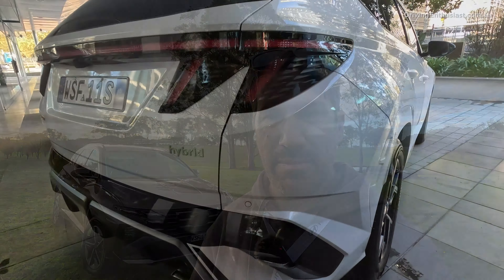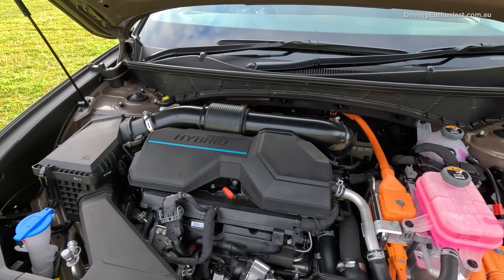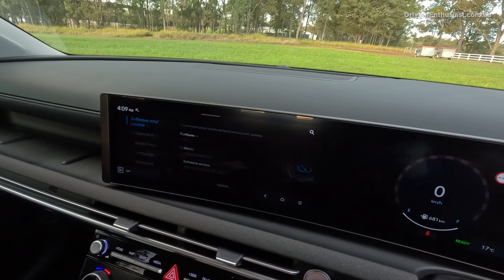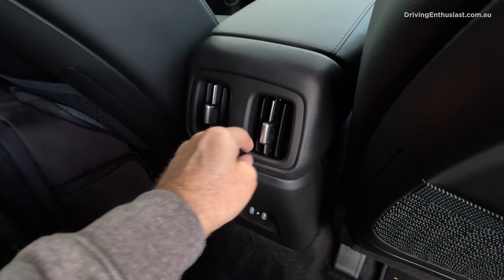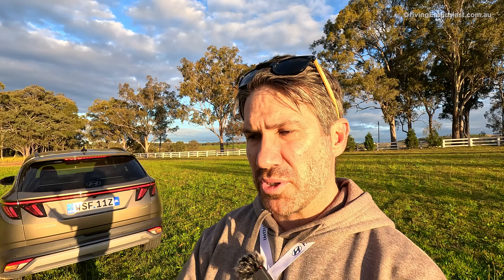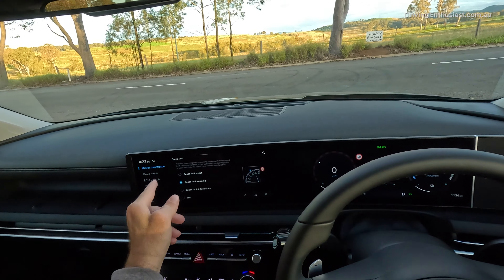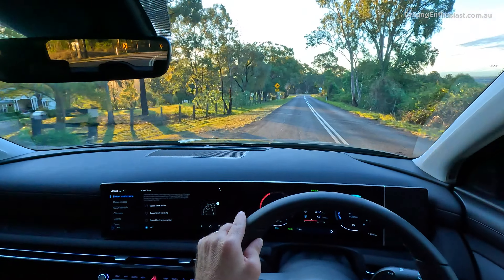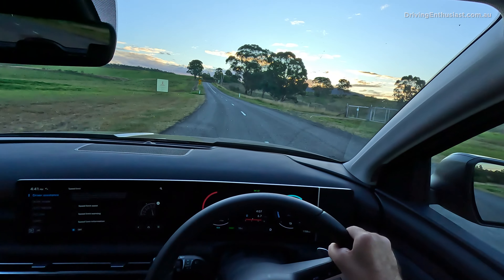2025 Hyundai Tucson Hybrid review: 0-100 & POV test drive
2025 Hyundai Tucson Hybrid review: 0-100 & POV test drive. For more info and insight check out our full written review

00:00 – Intro
01:59 – Specs
02:46 – Interior
07:49 – POV test drive
14:36 – 0-100
15:15 – Vbox results

2025 Hyundai Tucson Elite Hybrid AWD specifications:

172kW (234PS) / 367Nm, 1.6-litre turbo 4-cylinder hybrid
1.49kW battery, 37.4kW/264Nm electric motor
6-speed auto transmission with all-wheel drive
Claimed 0-100km/h: N/A
Official average fuel consumption: 5.3L/100km
Tare weight: 1775kg
Boot space: 582L/1903L
Price: AU$52,600 (not including on-road costs, at time of upload)